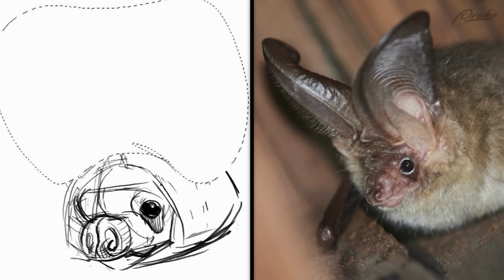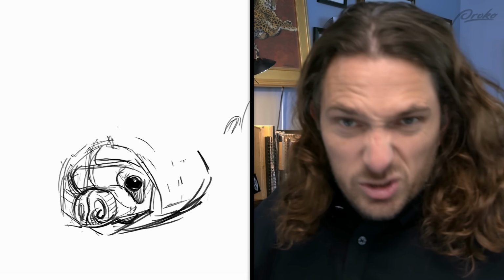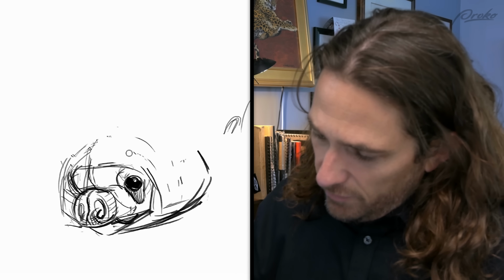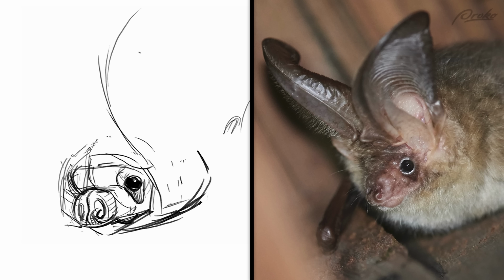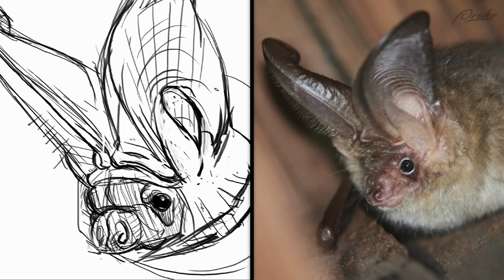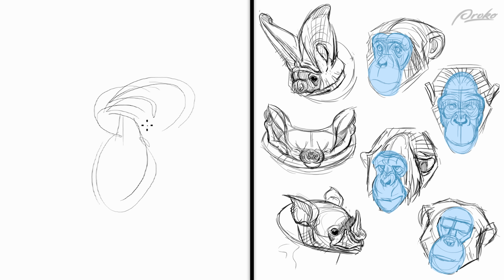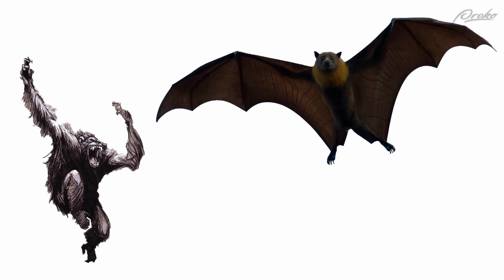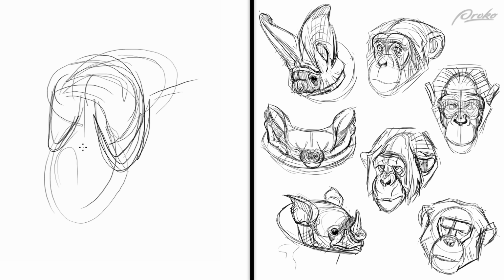Level Up Your Creature Design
In this video, you'll learn how to create unique monster designs by combining different species, using an analytical approach to break down animals into basic shapes. Emphasis is placed on observing and simplifying forms, understanding proportion, and exploring asymmetry to achieve a balanced yet dynamic design. You'll see how to merge different animal features creatively, focusing on essential aspects like the brow ridge, muzzle shape, and ear structure. This process highlights the importance of detailed studies and experimentation to enhance your visual vocabulary and design skills.

If you like this lesson and want more, check out the premium course where David goes into much more detail on how to draw dynamic creatures

CHAPTERS:

00:00 - Intro
00:31 - Bat Head Breakdown
06:54 - Combining Species
11:01 - Outro